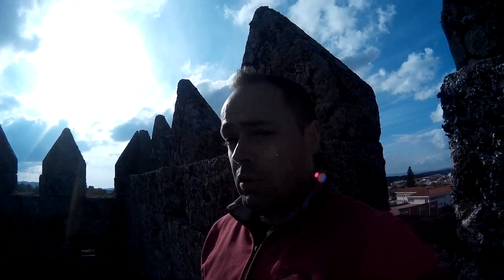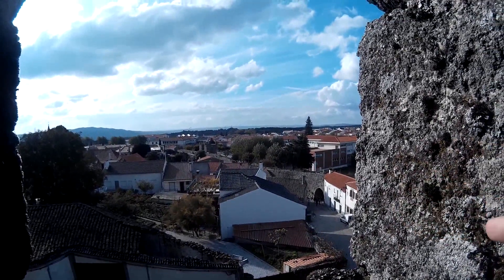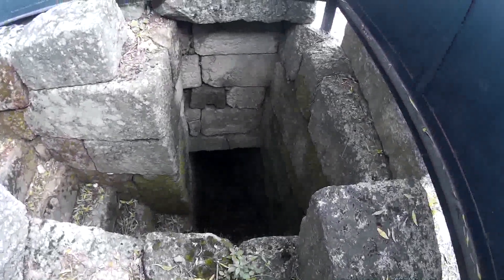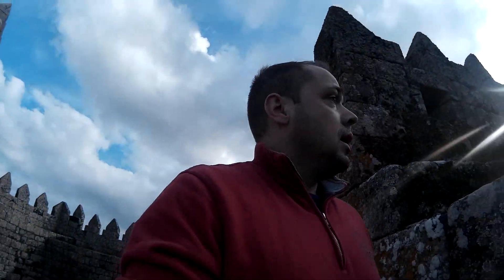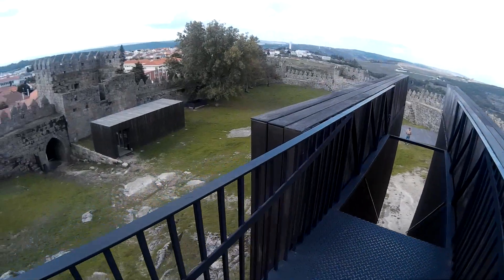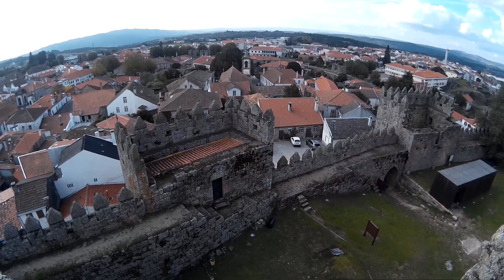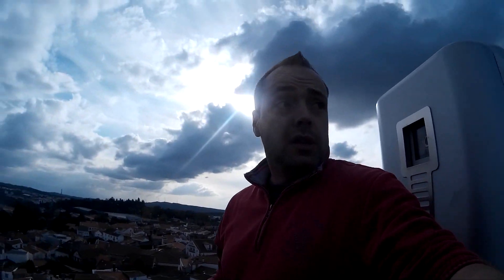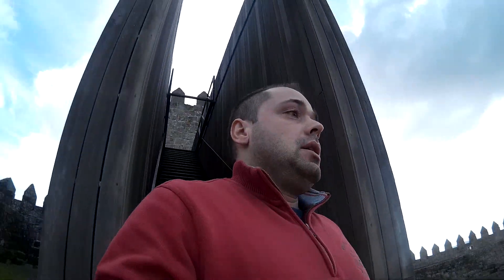The Ancient Castles and fortresses Ep 4 :The fortified city of Trancoso